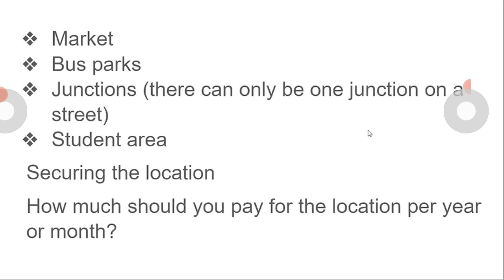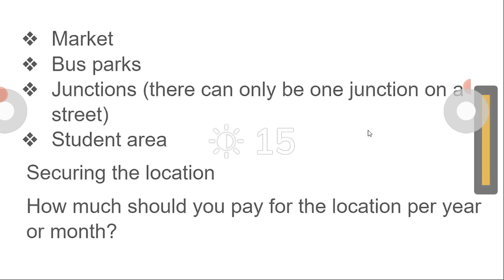how to run a successfull pos bussiness lesson 6